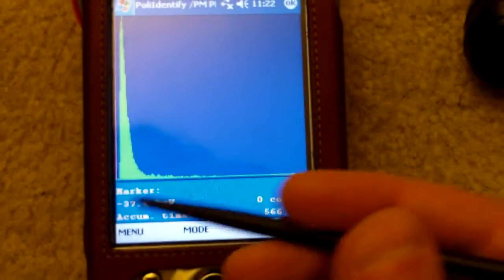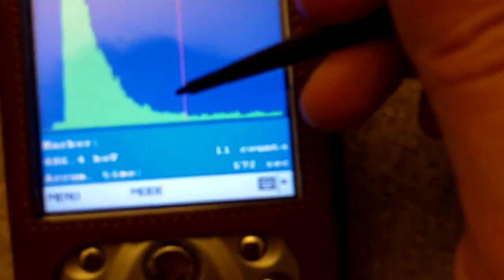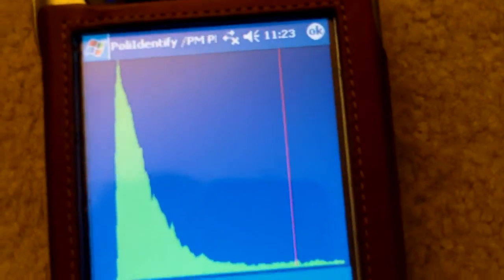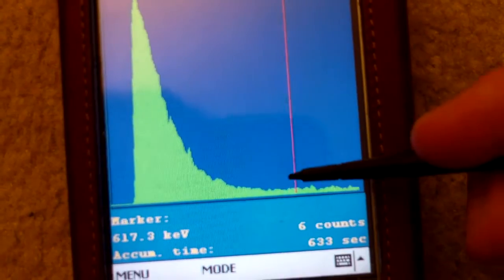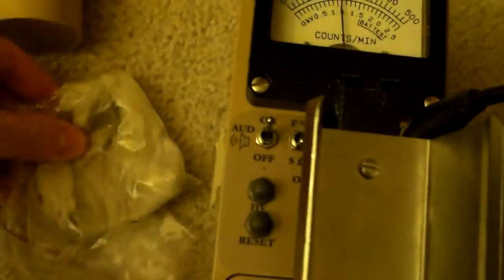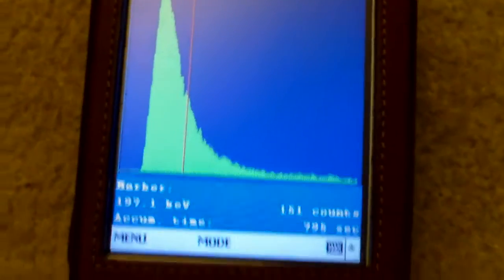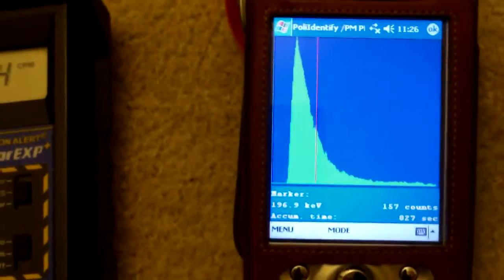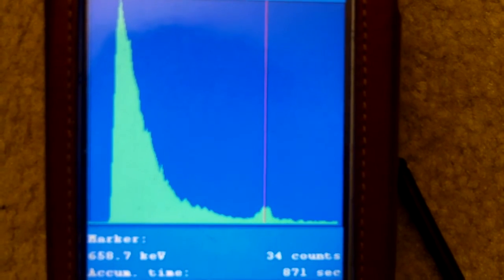Radioactive Rain - Just For Fun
The rain is actually coming into isotopic equilibrium as I filmed lol

Radon 222 decays to Polonium 218 by half every 3.8 days

Polonium 218 decays to Lead 214 by half every 3.1 minutes

Lead 214 decays to Bismuth 214 by half every 27 minutes

Bismuth 214 decays to Polonium 214 by half every 20 minutes

...  and so on, until it reaches Lead 206

At the start of the video, you see more and more Lead 214 showing up... but you don't see Bismuth 214 showing up, but towards the end the peak starts to show a tiny bit.